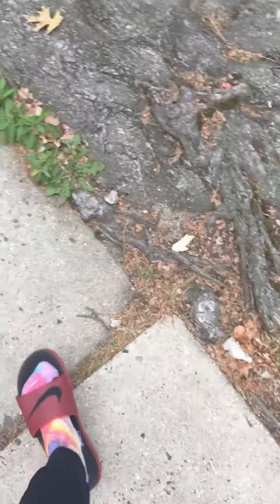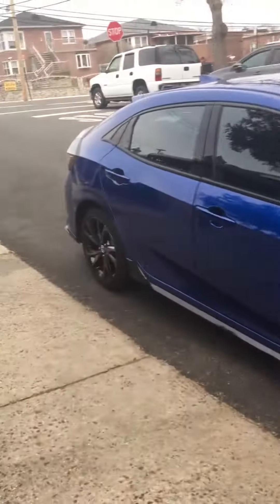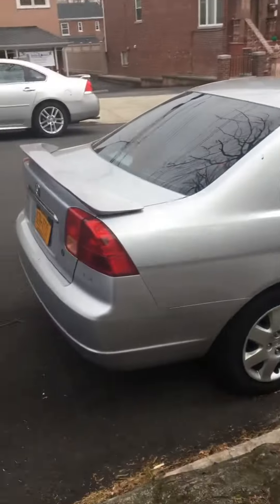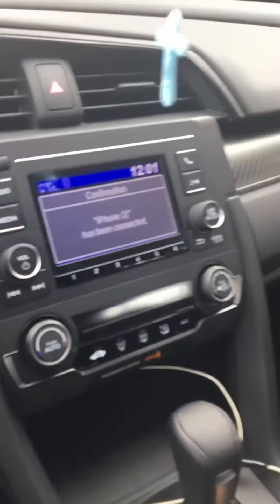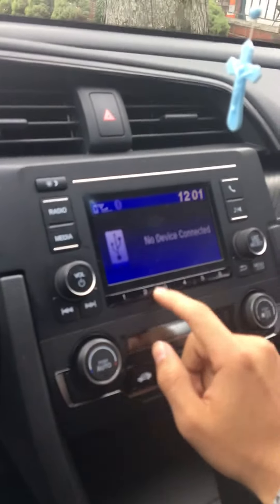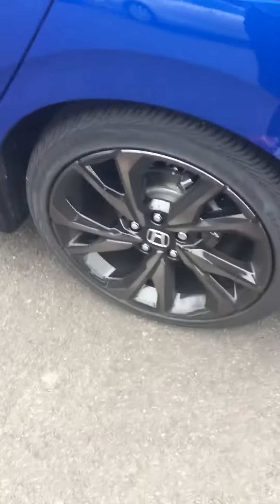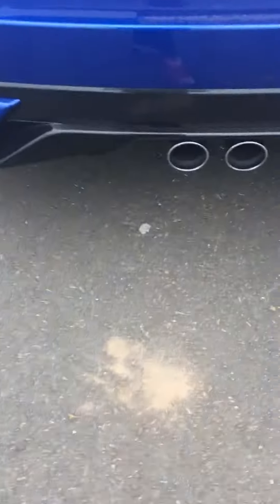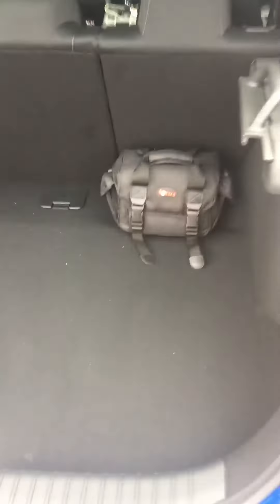2017 Sport Civic Hatchback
Got this car Saturday in Aegean blue this weekend and I fell in love, overall this is a great car that definitely stands out from other previous models with the blacked out chrome front, a nice little lip kit that goes all around the car and a center exhaust to finish all that up. You can definitely feel the cars pull when you press on the gas and once you throw it in to sport mode it sounds a lot more aggressive. The car overall is just a great looking car, highly recommended if you like breaking necks when driving by. First video, please be somewhat patient I'm going to start recording off my camera for better quality .